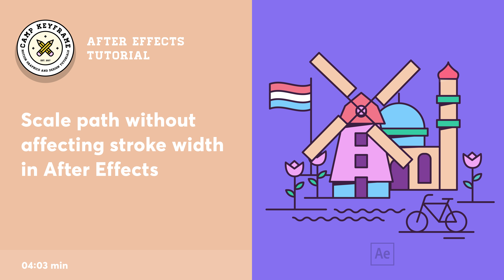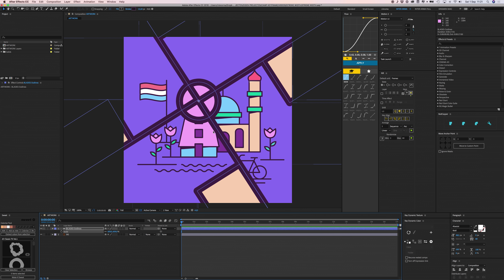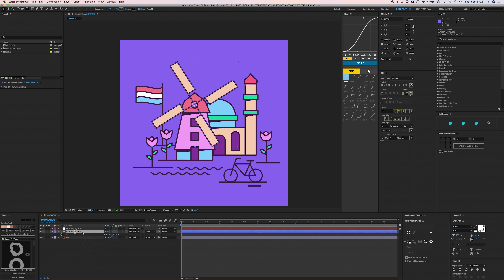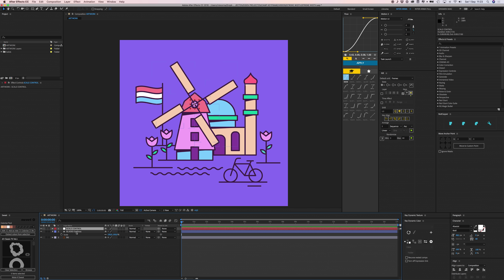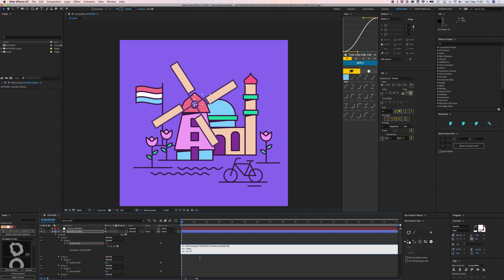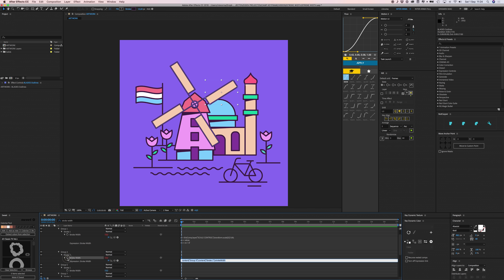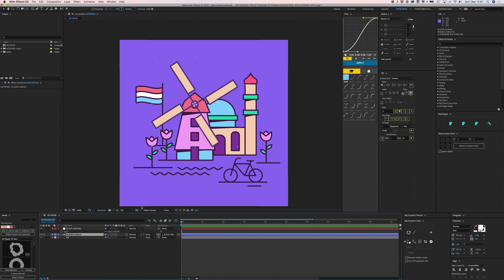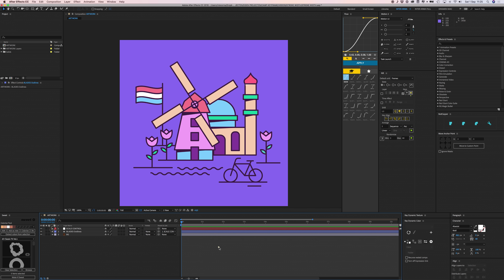After Effects Tutorial - Scale Path and Maintain Stroke Width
Hey y'all! A quick tip today. In this video I'll show you how you can scale an object and have it not affect the width of your stroke. This way your strokes all stay the same thickness which results in a nice consistent design!

Expression:

sf = thisComp.layer("CONTROL").transform.scale[0]/100;
ov = value;
nv = ov / sf

Bas